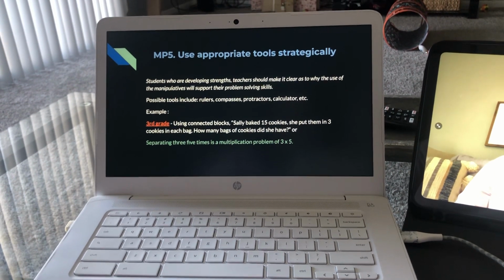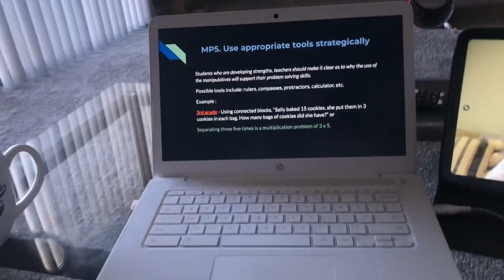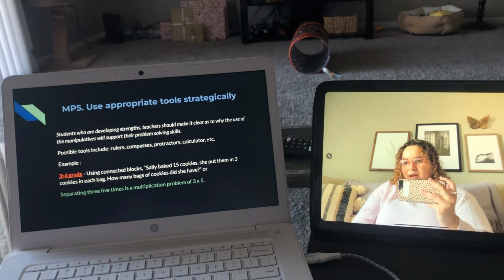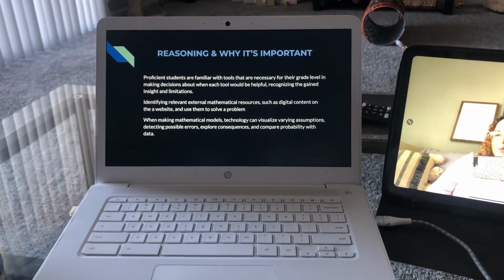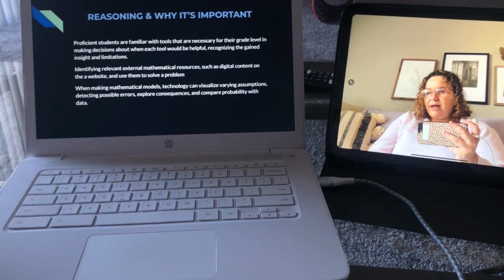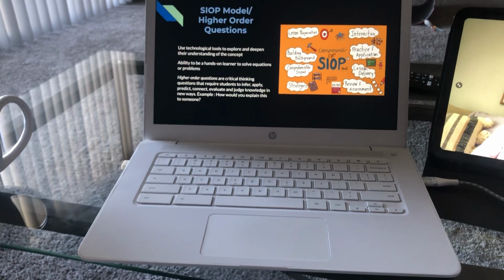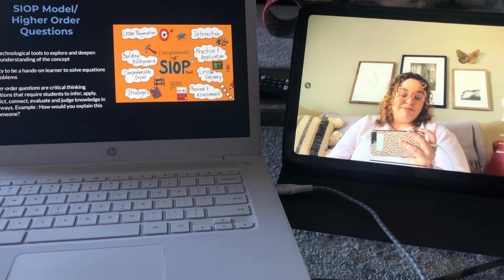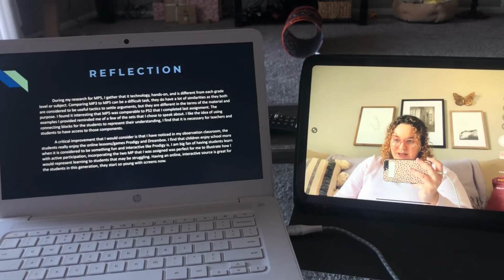MP5 Presentation for Mathematical Investigations